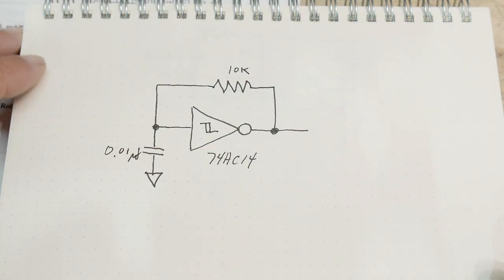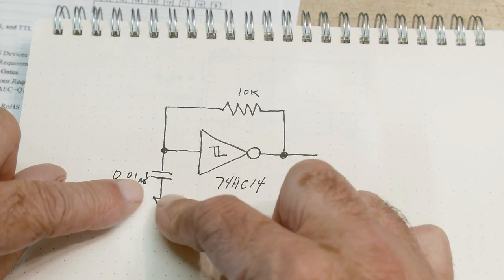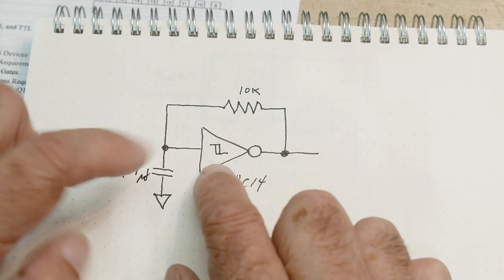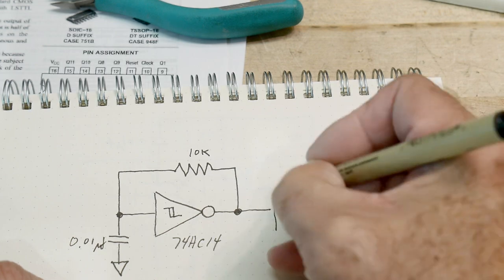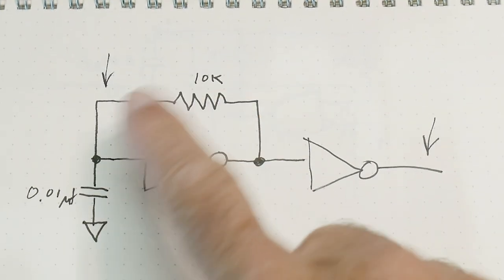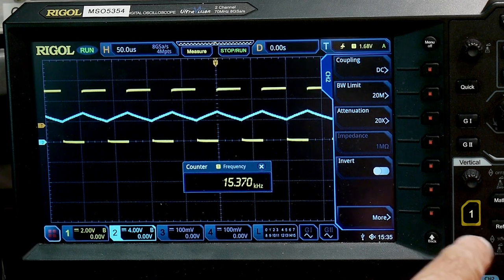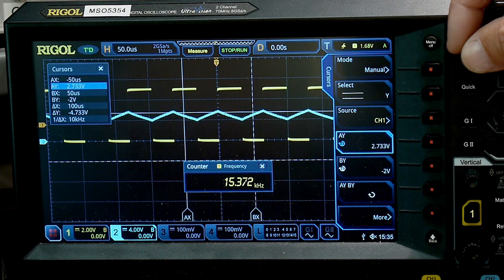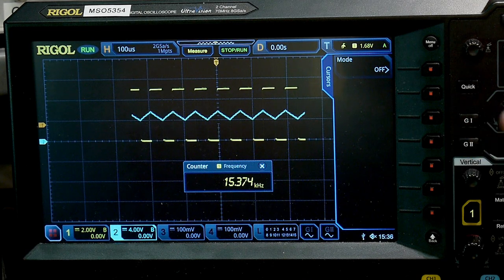#1106 74HC14 Oscillator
Episode 1106
Make a simple oscillator with an inverter